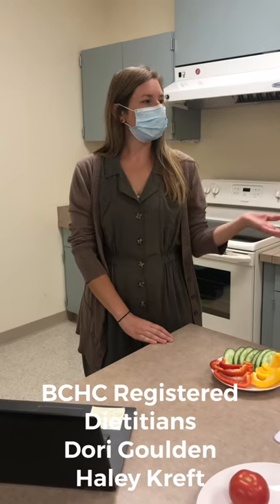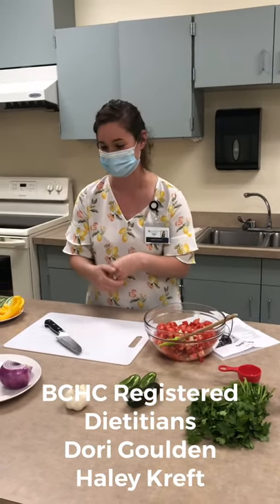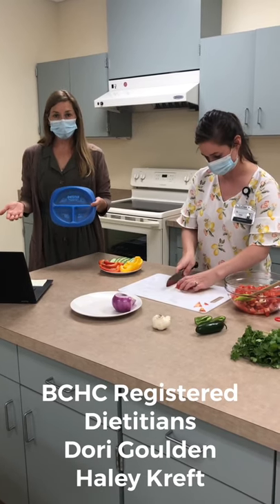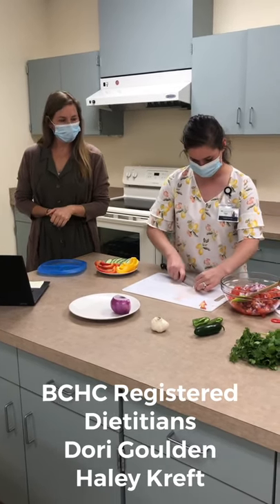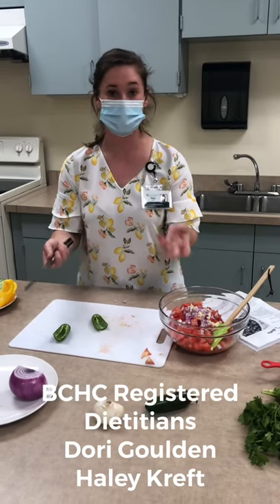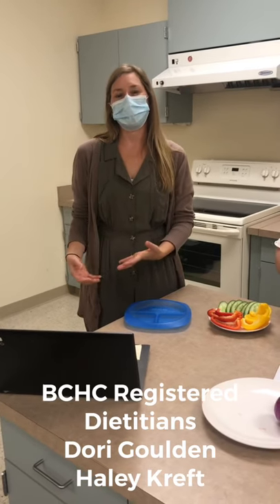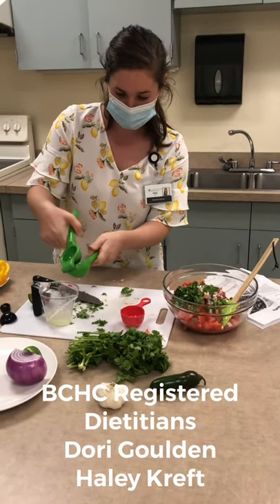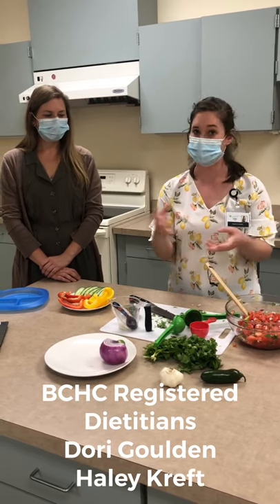Making a Healthy Pico de Gallo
BCHC Registered Dietitians, Dori Goulden and Haley Kreft, walk you through a healthy Pico de Gallo recipe you can make on your own.